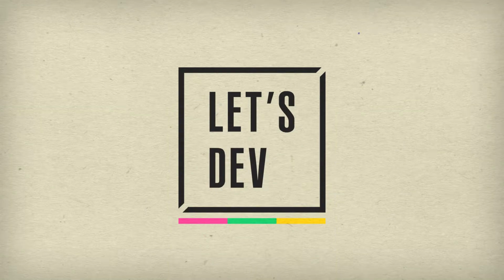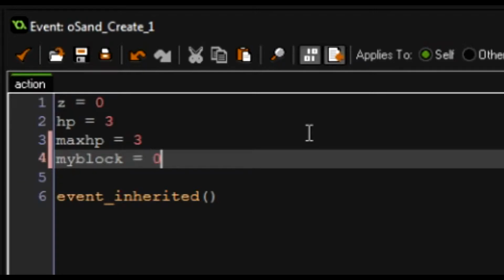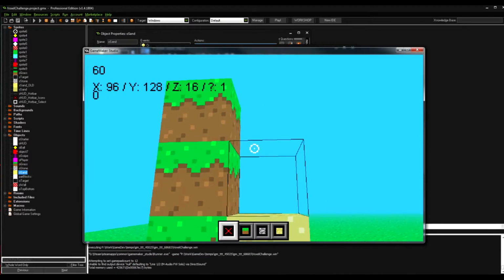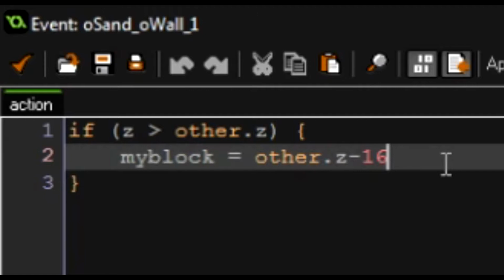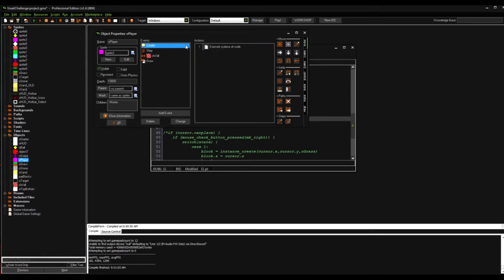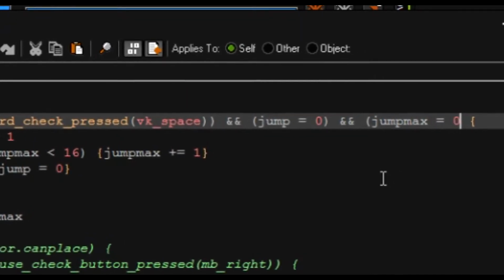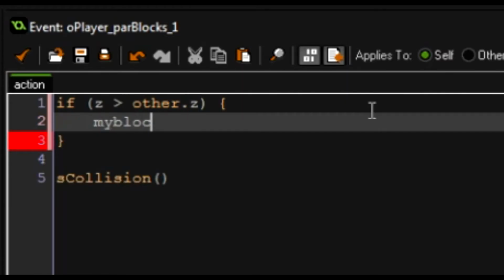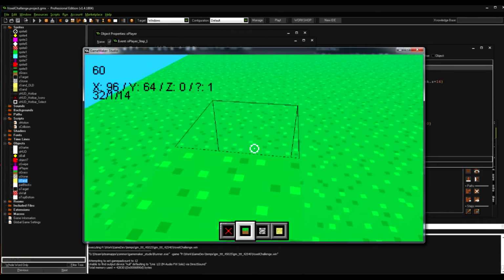THE VOXELS ARE FALLING!! - Let's Dev: Voxel Challenge #3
Time to add some gravity to our 3D voxel project!